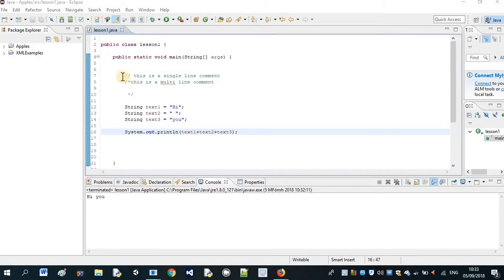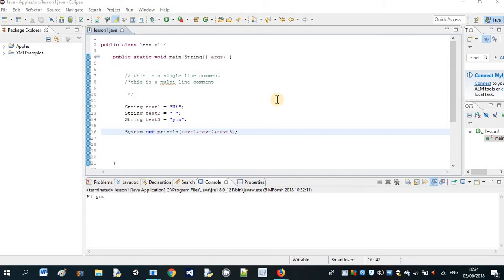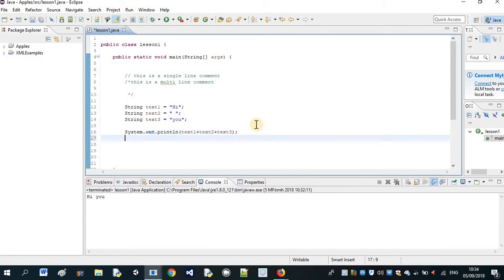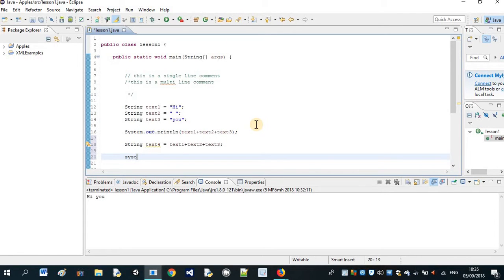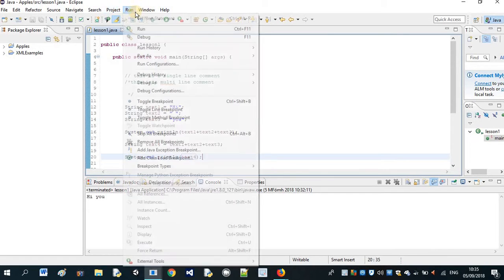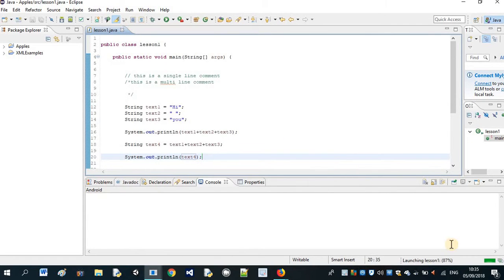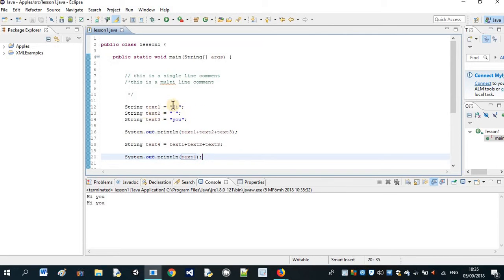tutorial 6-java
comments/string concatenation